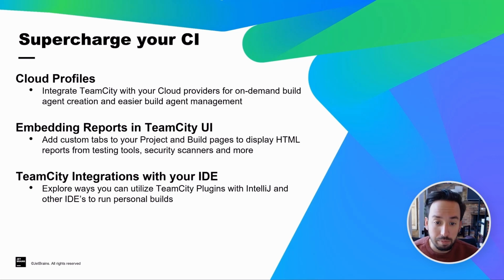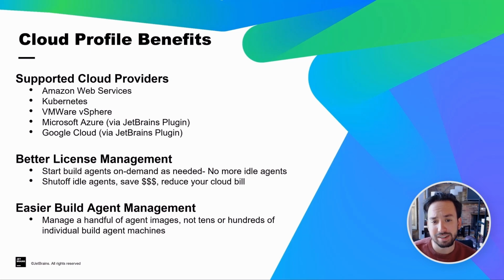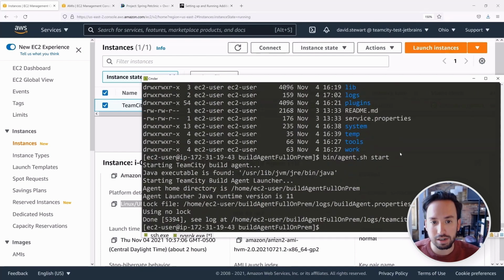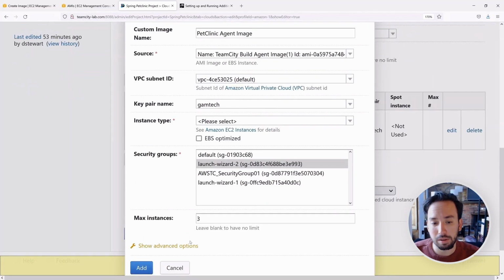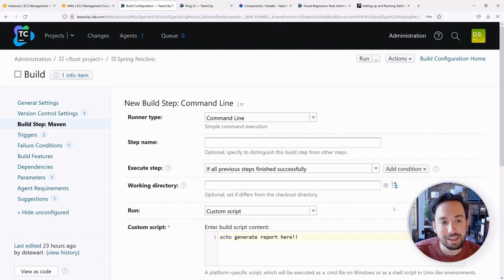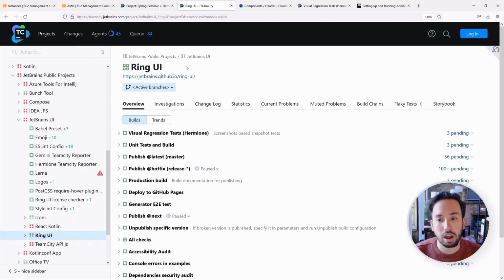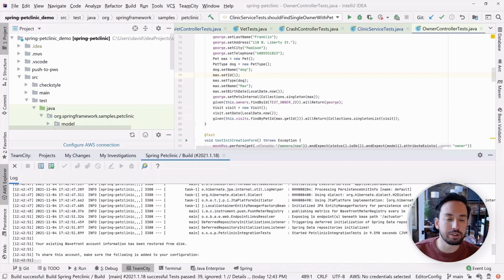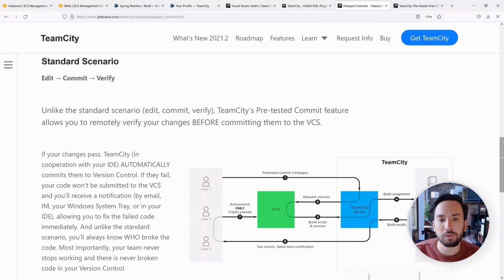Beyond Configurations – Integrations to Supercharge Your CI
TeamCity offers a number of integrations with third-party development tools. In this talk we’ll explore Cloud Profiles for on-demand build agent generation. We’ll also discuss adding third-party reports to your build results page and working with the TeamCity IDE plugins to run personal builds for your projects.